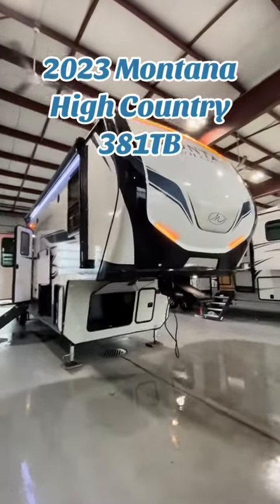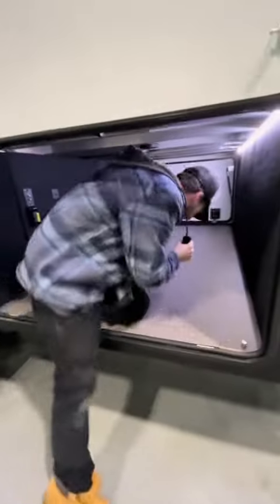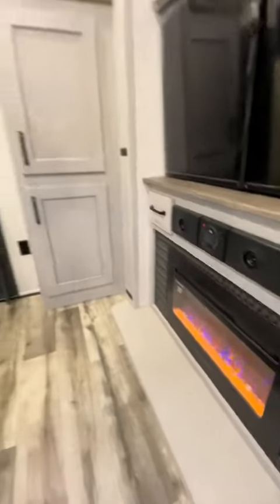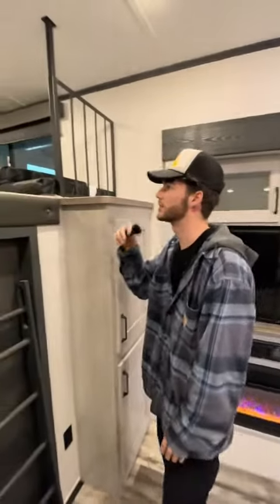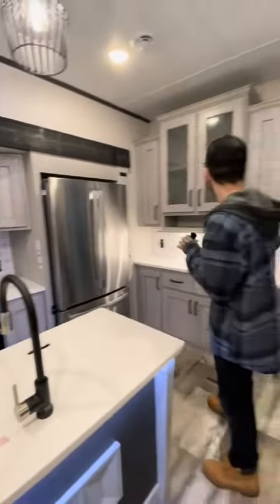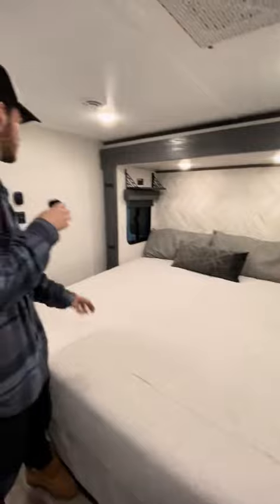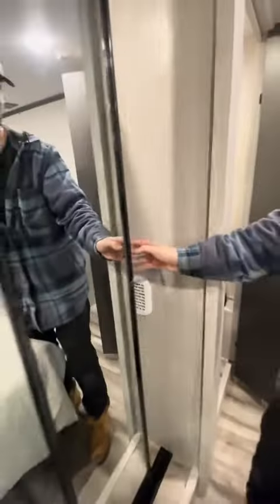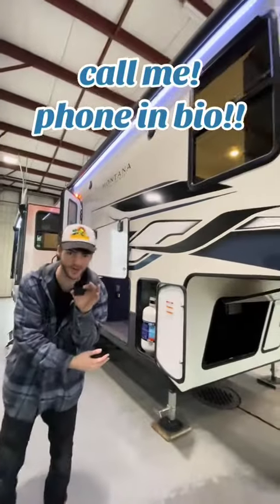2 Bed 2 Bath 5th Wheel Tour! - Montana High Country 381TB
Check out this amazing 5th wheel camper at Lakeshore RV Center! This Montana High Country 381TB has 2 full bedrooms AND bathrooms!

MSRP: $109,176
From $579*/mo.